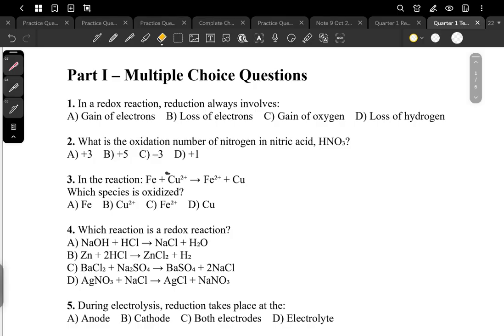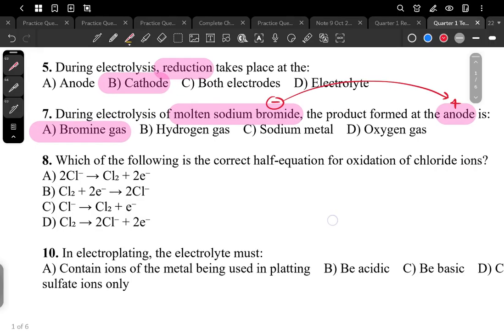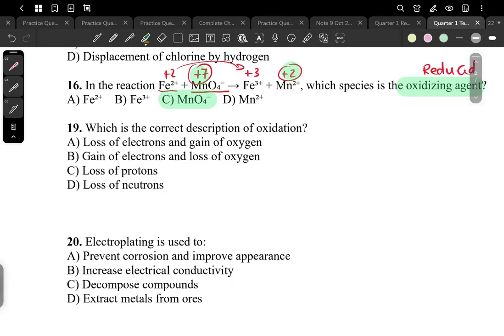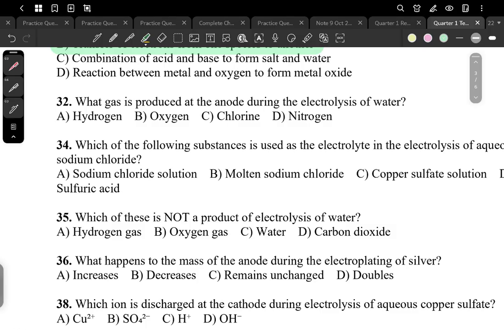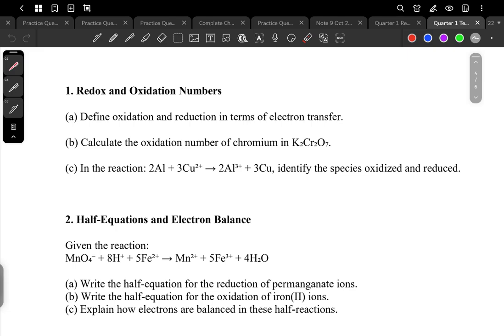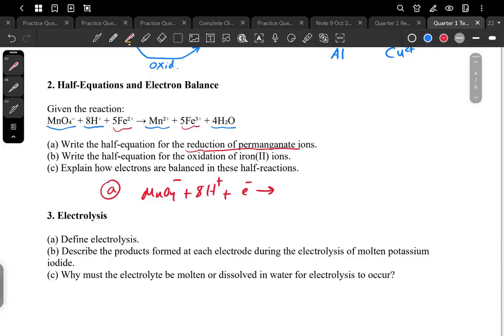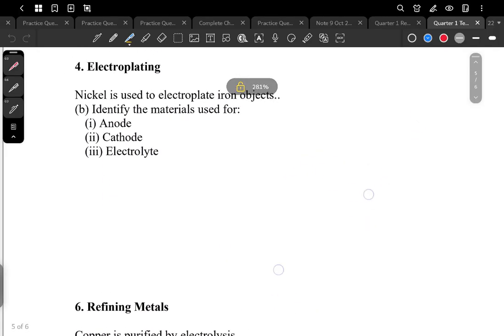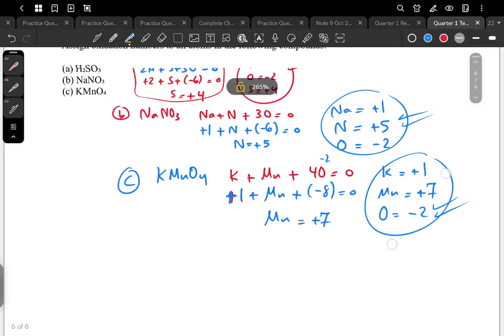Redox Reactions and Electrolysis Review IGCSE CHEMISTRY 0620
mr.tamchem